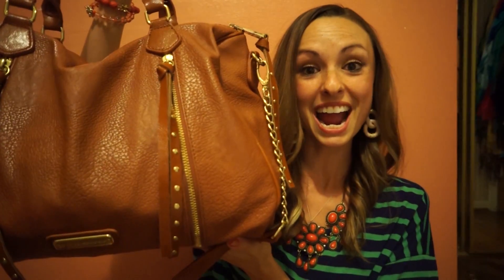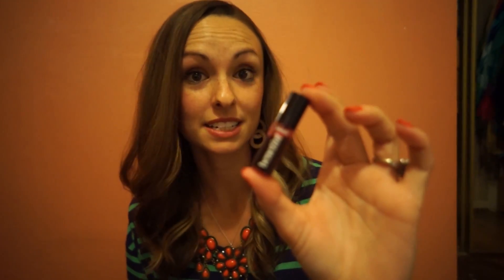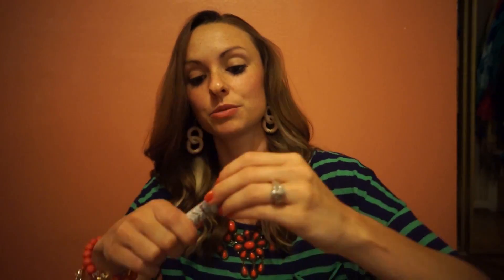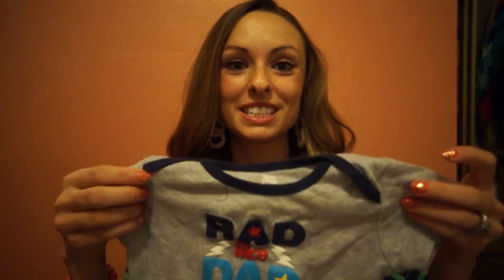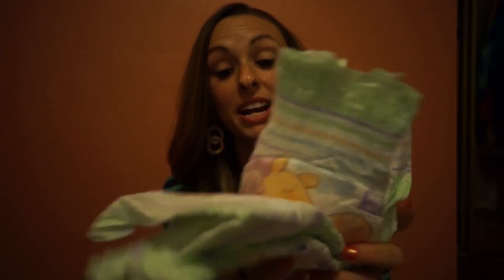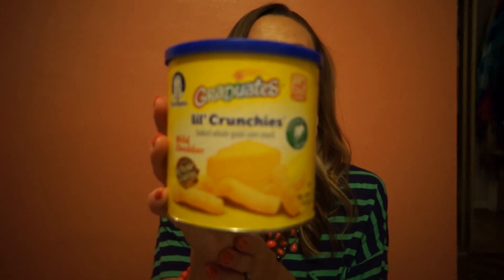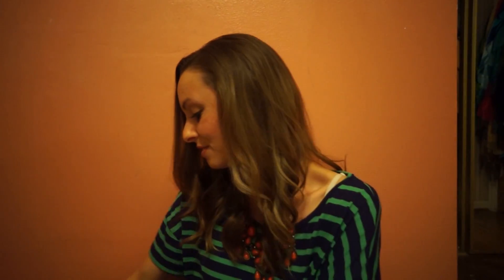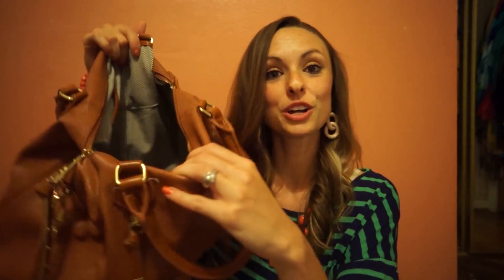WHAT'S IN NIA'S PURSE!! | Sam & Nia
Hey ladies!! Every girl should do a "What's in My Purse," so here's mine! Please tell me the interesting things we can find in YOUR purse in the comments! Love you guys!!

About Sam & Nia:

This is our family; the farts, the fun and the fails. By way of introduction, we are Sam and Nia. Meet Symphony (8), Abram (5), and Juliet (2 our cute, hard-headed kids. Grow along with us as we take marriage and parenting head on and strive to be more Godly on a daily basis.